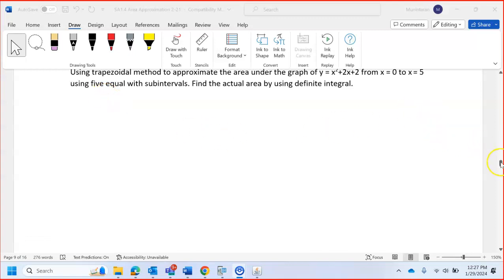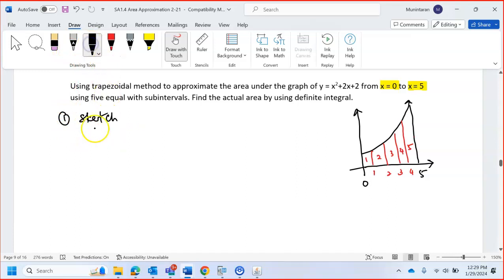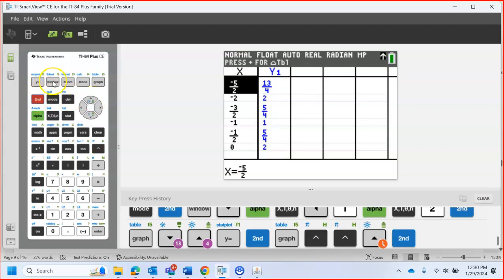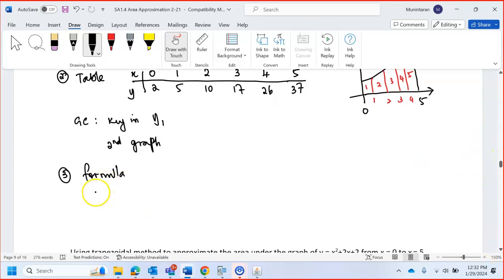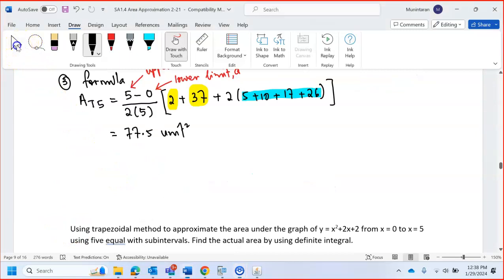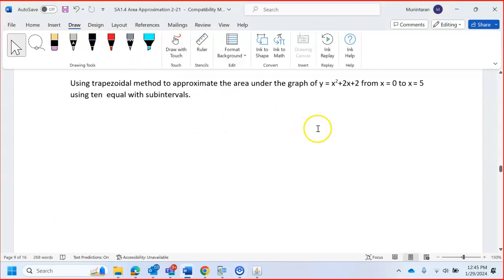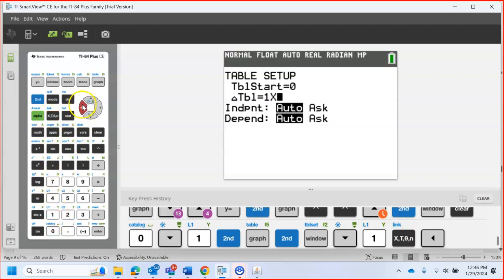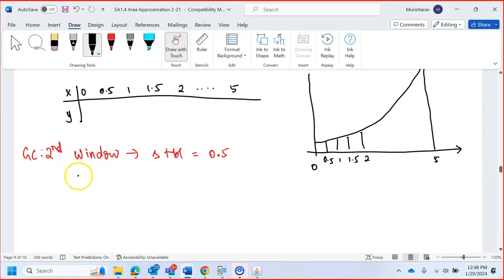SA1.4.2 Trapezoidal Method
Using the trapezium rule to estimate the area under the graph.